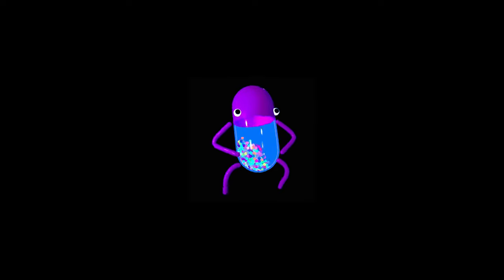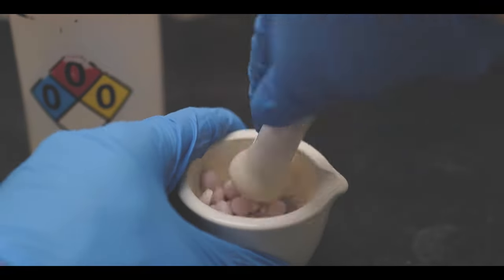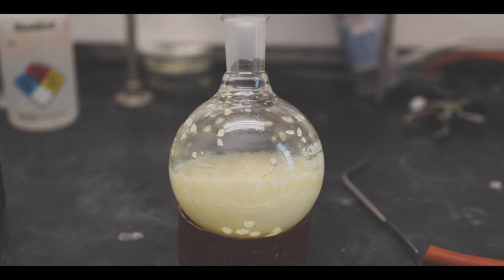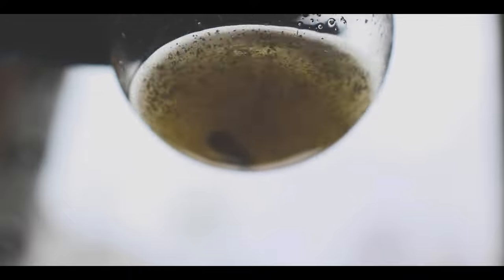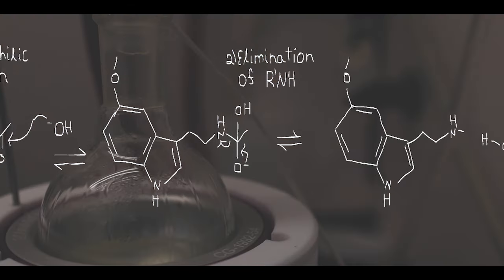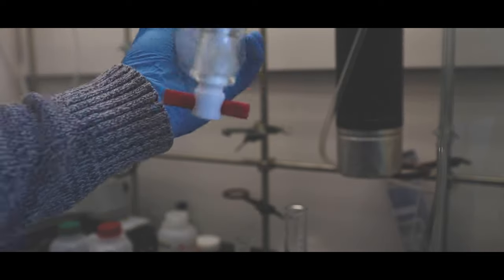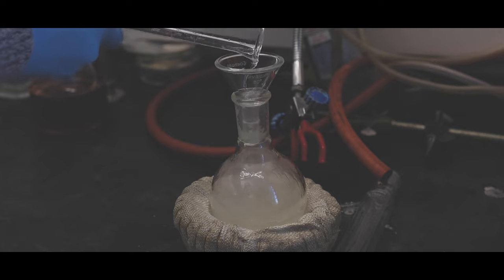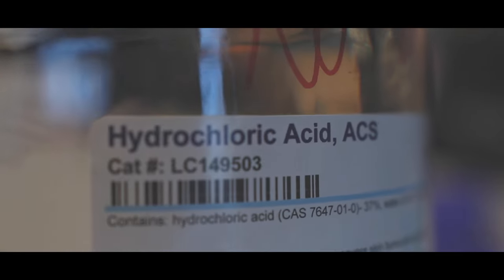A Tryptamine Synthesis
My synthesis of 5-Methoxytryptamine, a chemical precursor to 5-MeO-DMT.

Thank you Mr. H. Morris for the inspiration

Dedicated to Robin and Kevin